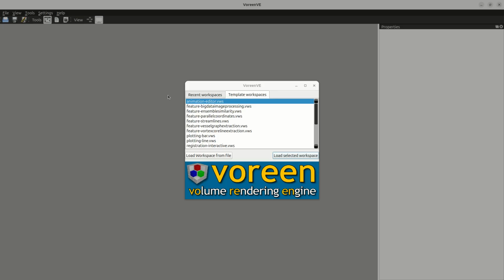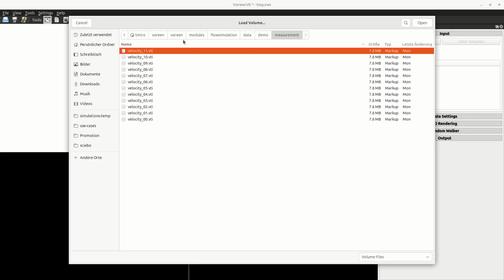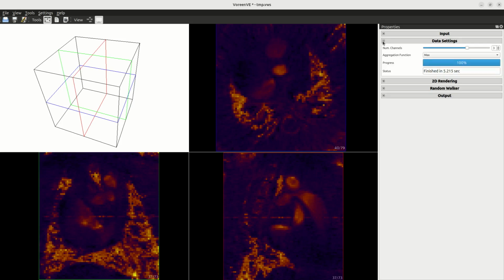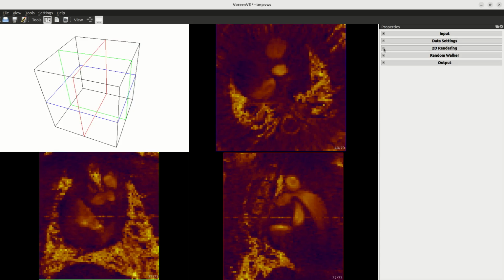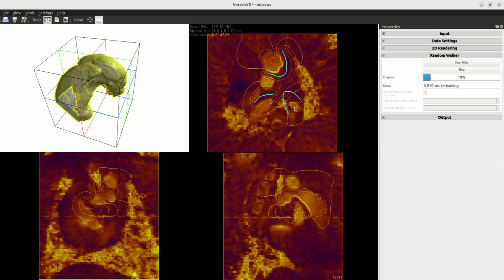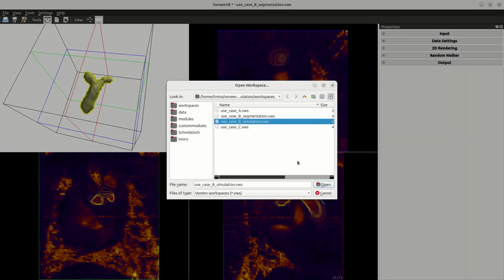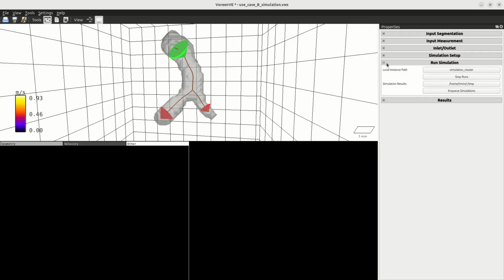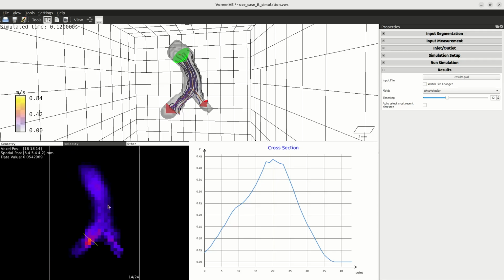Voreen-OpenLB Use Case B: Subject specific simulation using medical imaging data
This is the second of three use case videos associated with the paper describing Voreen-OpenLB: An Integrated Open Source Software System for the Generation and Analysis of Subject-Specific Blood
Flow Simulation Ensembles.

Simon Leistikow, Thomas Miro, Adrian Kummerländer, Ali Nahardani, Katja Grün, Markus Franz, Verena Hoerr, Mathias J. Krause and Lars Linsen

Background and Objective: Hemodynamic analysis of blood flow through arteries and veins is critical for diagnosing cardiovascular diseases, such as aneurysms and stenoses, and for investigating cardiovascular parameters, such as turbulence and wall shear stress. For subject-specific analyses, the anatomy and blood flow of the subject can be captured non-invasively using structural and 4D Magnetic Resonance Imaging (MRI). Computational Fluid Dynamics (CFD), on the other hand, can be used to generate blood flow simulations by solving the Navier-Stokes equations. To generate and analyze subject-specific blood flow simulations, MRI and CFD have to be brought together.

Methods: We present an interactive, customizable, and user-oriented visual analysis tool that assists researchers in both medicine and numerical analysis. Our open-source tool is applicable to domains such as CFD and MRI, and it facilitates the analysis of simulation results and medical data, especially in hemodynamic studies. It enables the creation of simulation ensembles with a high variety of parameters. Furthermore, it allows for the visual and analytical examination of simulations and measurements through 2D embeddings of the similarity space.

Results: To demonstrate the effectiveness of our tool, we applied it to three real-world use cases, showcasing its ability to configure simulation ensembles and analyse blood flow dynamics. We evaluated our example cases together with MRI and CFD experts to further enhance features and increase the usability.

Conclusions: By combining the strengths of both CFD and MRI, our tool provides a more comprehensive understanding of hemodynamic parameters, facilitating more accurate analysis of hemodynamic biomarkers.